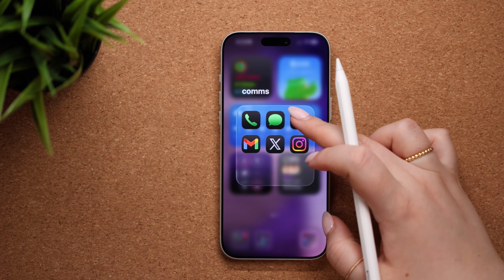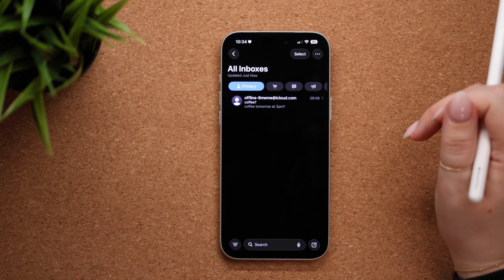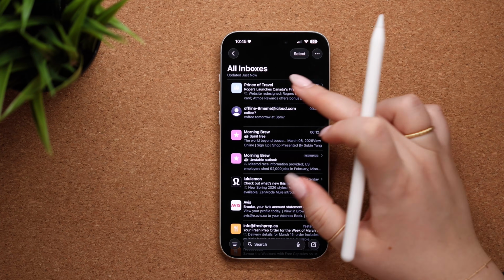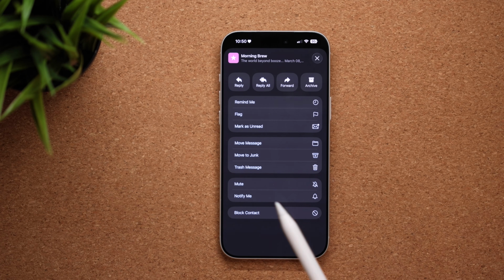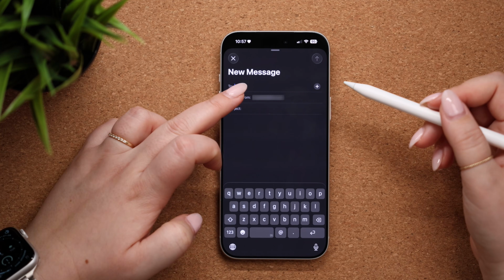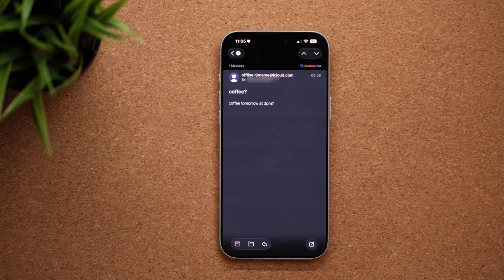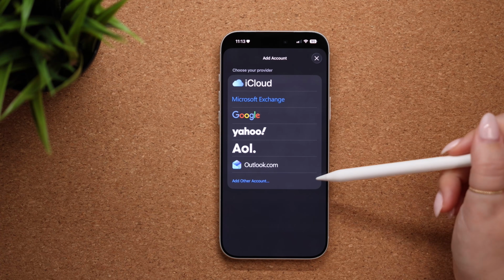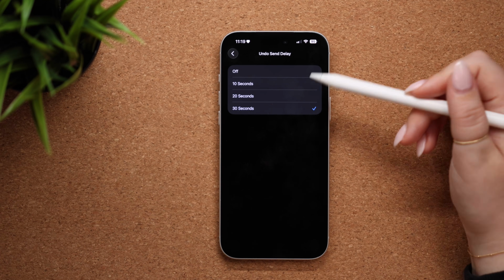Apple Mail Tips & Tricks (Most People Miss These)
✨ If you use the Apple Mail app on iPhone or iPad there are a lot of powerful features that most people never notice. In this video, I walk through some of the best Apple Mail tips and tricks that can help you manage your inbox more efficiently.

We’ll look at useful tools like swipe gestures, custom flags, smart filters, and the new inbox categories. I also cover helpful features such as send later, undo send, reminders for emails, and ways to reduce inbox clutter with unsubscribe, mute, and block options.

You’ll also see how Apple Mail integrates with apps like Calendar, Reminders, and Notes, along with newer Apple Intelligence features such as email summaries.

Whether you’re trying to organize your inbox, respond faster, or simply get more out of the Mail app, these tips will help you use Apple Mail more effectively across all your devices.

0:00 mail app
0:29 side panel
1:56 categories
4:15 inbox view
8:18 new email
10:08 integrations
10:58 search
11:59 settings
14:30 subscribe :)